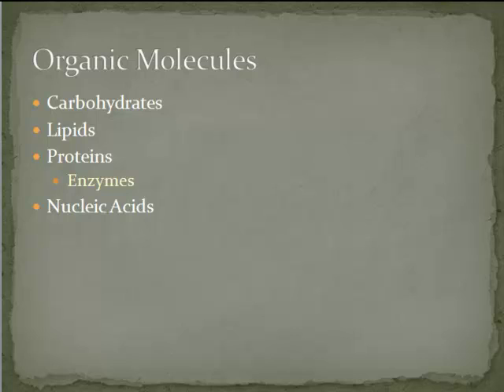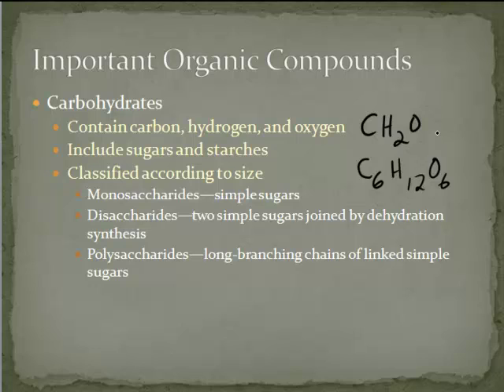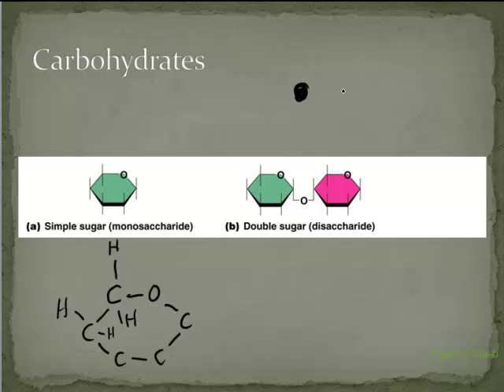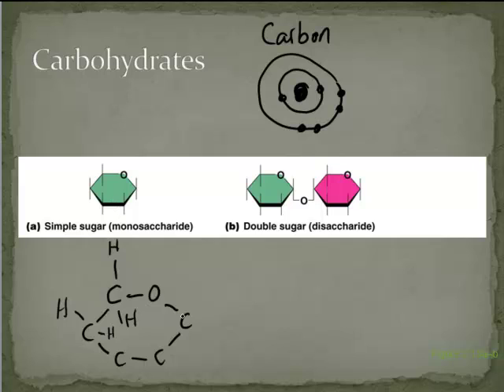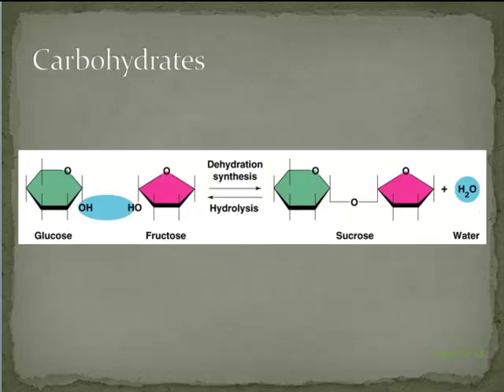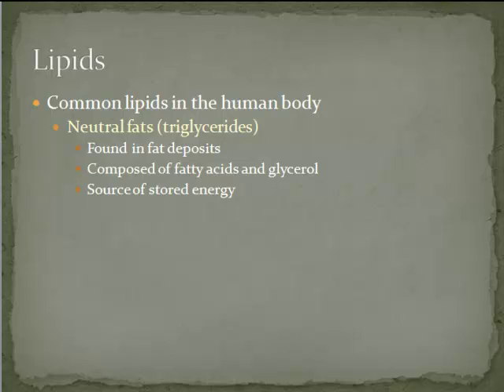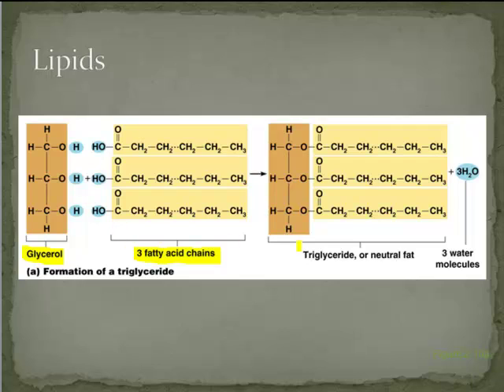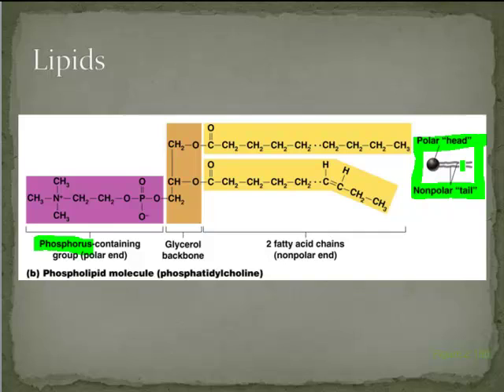2g organic molecules